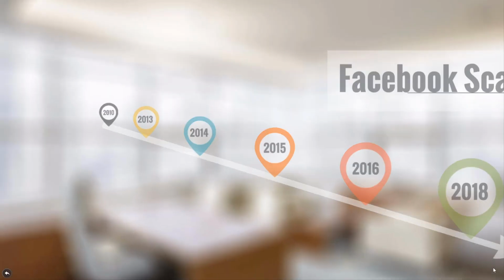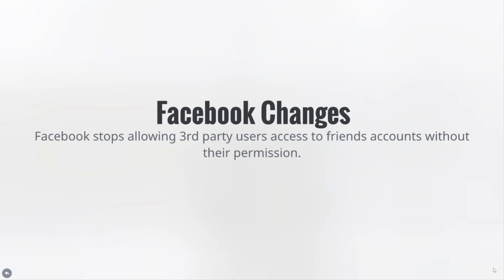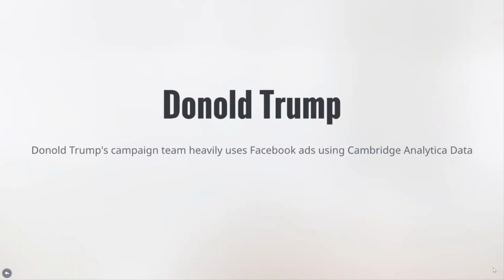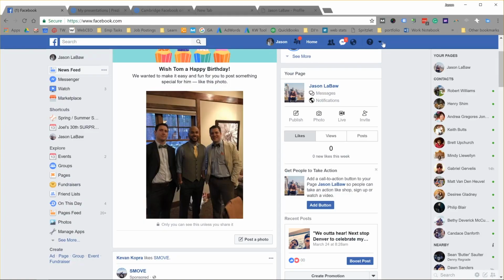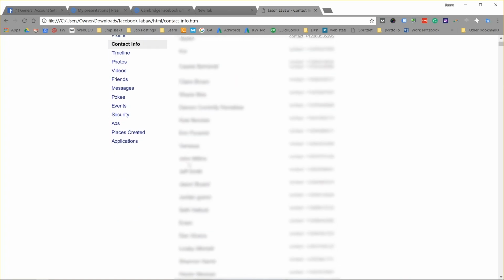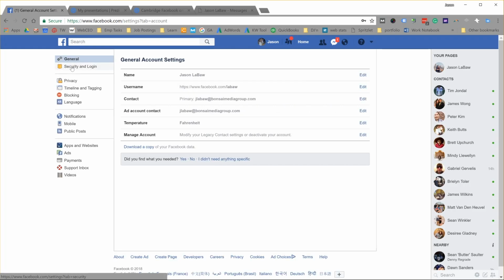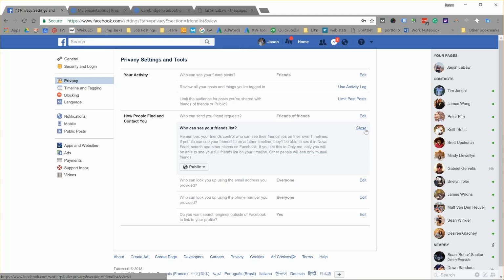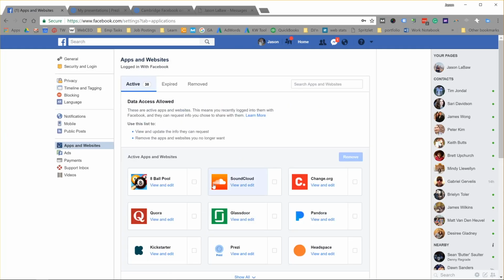Episode 2 | Facebook Cambridge Analytica Data Scandal - What happened and how to protect your data